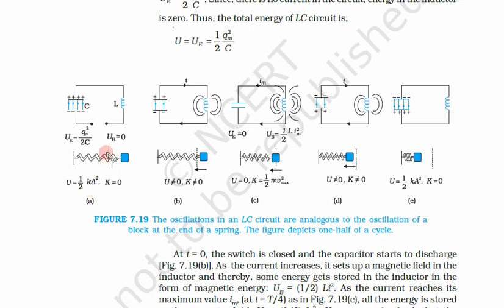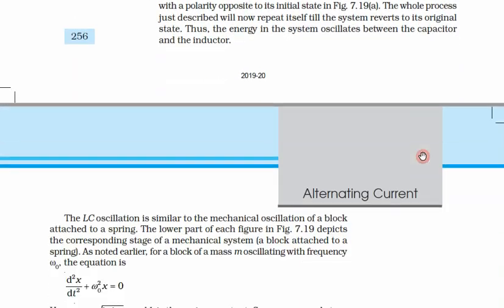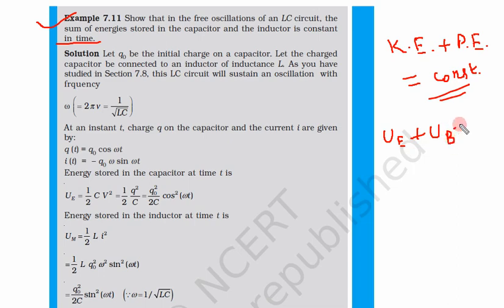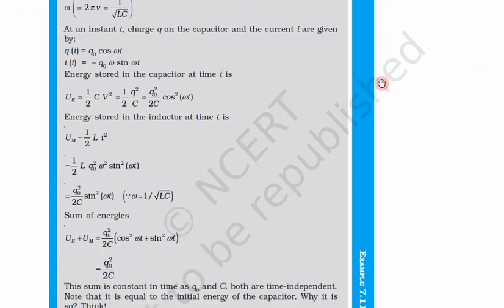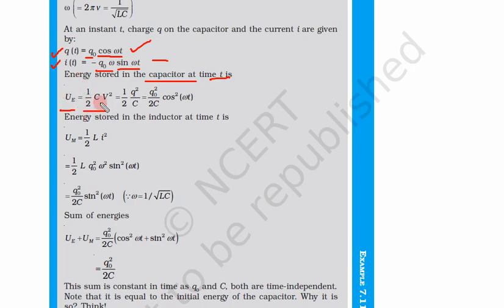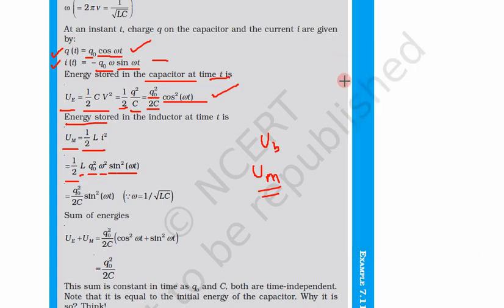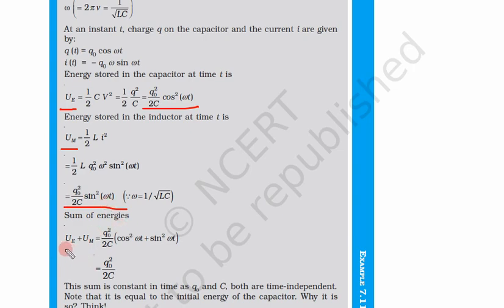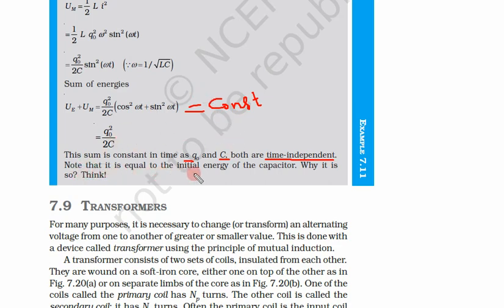Class 12th, Subject Physics, Chapter 7, Day 6, Video 1